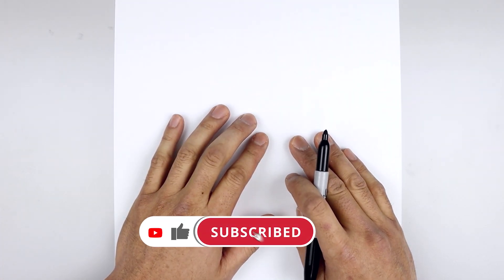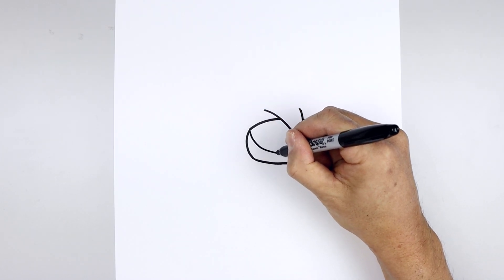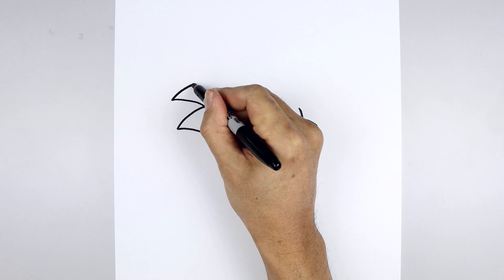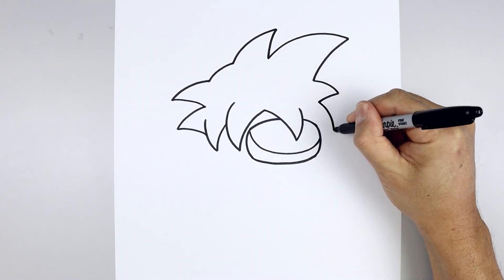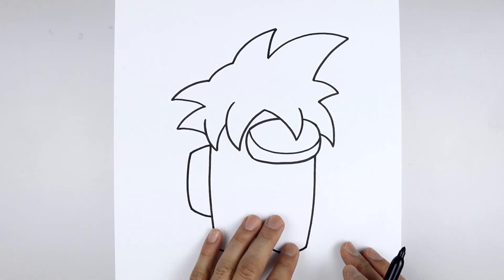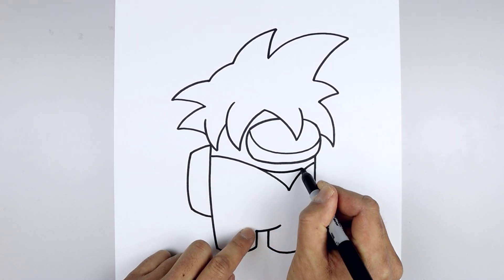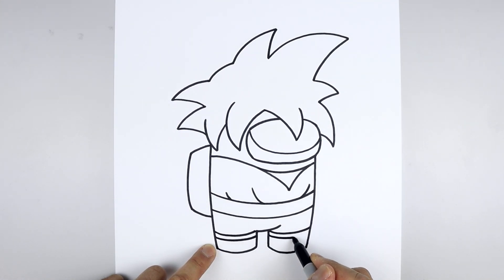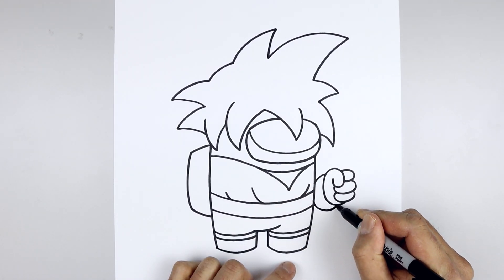How To Draw Among Us | Goku Crewmate || Step by Step Drawing Tutorial for Beginners